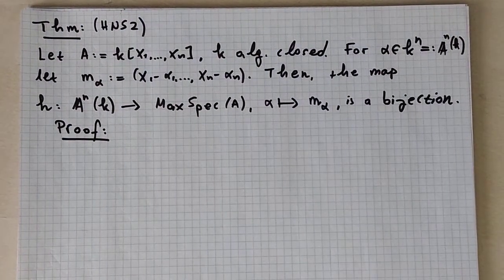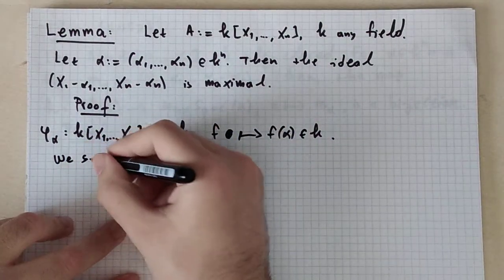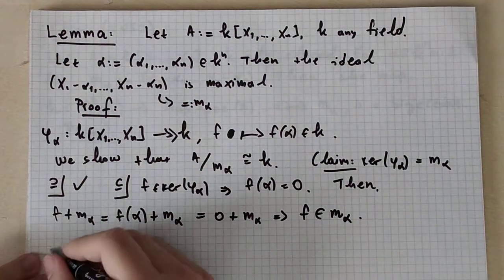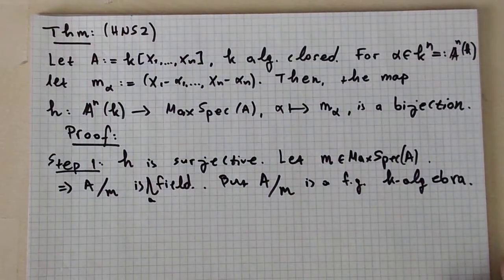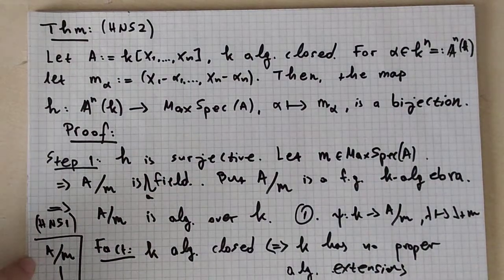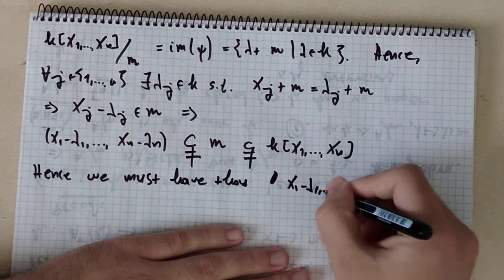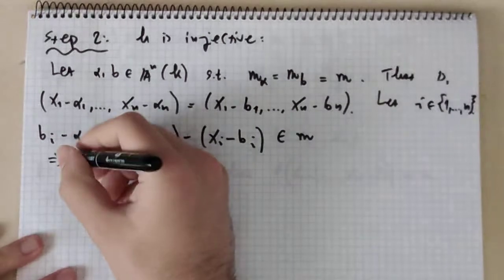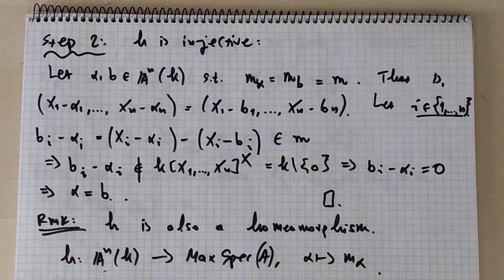Hilbert's Nullstellensatz (Version 2)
We more or less follow "Basic Commutative Algebra" by Balwant Singh.